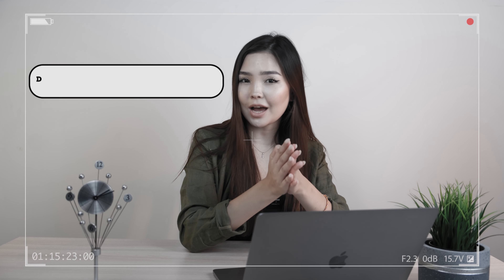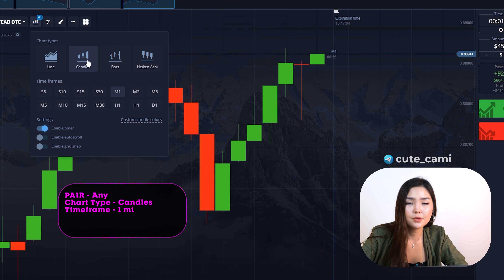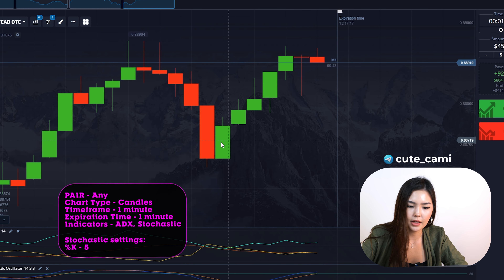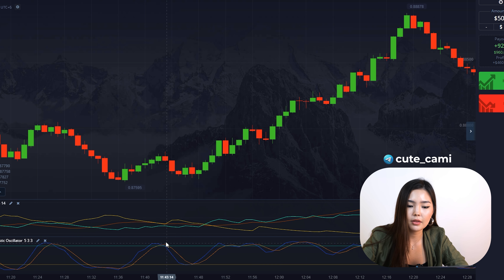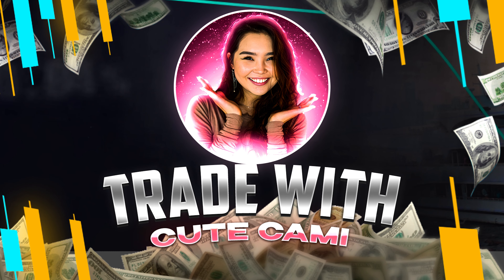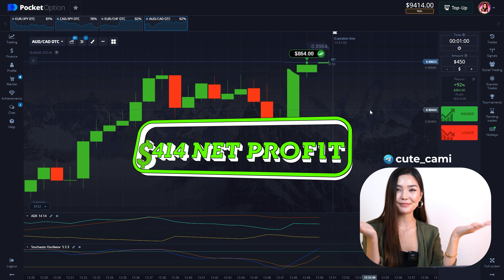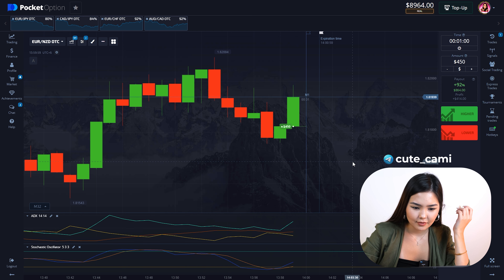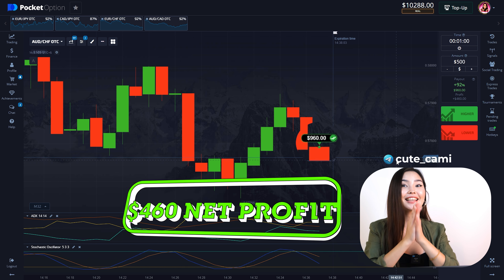📈 Multiply Your Pocket Option Capital with ADX and Stochastic Oscillator Indicators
📈 My Broker , Join to get my personal +50% BONUS 🎁

🚀 Unleash the Power of ADX and Stochastic Oscillator Indicators for Supercharged Pocket Option Trading

In this comprehensive guide, we'll delve into the secrets of maximizing your Pocket Option profits using two powerful technical indicators: ADX and Stochastic Oscillator. Join us as we unravel the intricacies of these indicators and discover how they can transform your trading strategy.

Here's what you'll gain from this video:
• Master the art of identifying trending markets with ADX
• Uncover hidden trading opportunities with Stochastic Oscillator
• Develop a winning Pocket Option strategy using these indicators
• Elevate your trading skills and achieve remarkable results

Whether you're a seasoned trader or a beginner looking to take your game to the next level, this video is your ultimate guide to unlocking the full potential of ADX and Stochastic Oscillator indicators for Pocket Option trading success.

⏰Times Code:
0:00 - Introduction
0:32 - Trading Guide Announcement
0:44 - How to use ADX and Stochastic Oscillator Indicators
1:24 - Winning Strategy
1:56 - Trading Guide
2:30 - Live Trading Session
4:17 - Trading Discussion

Additional keywords: Pocket Option trading strategy, ADX indicator, Stochastic Oscillator indicator, technical analysis, trading tips, trading signals.